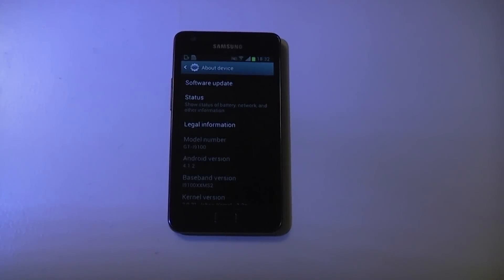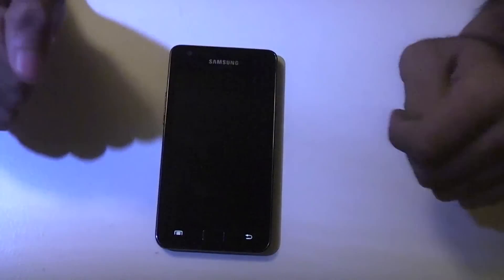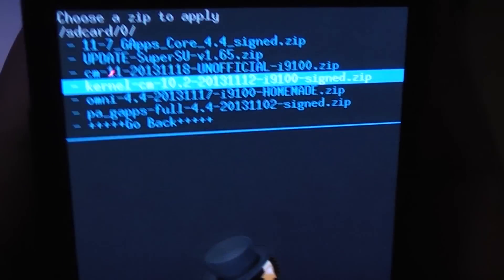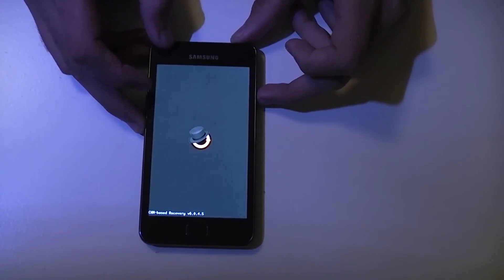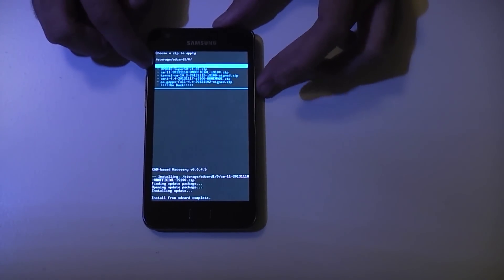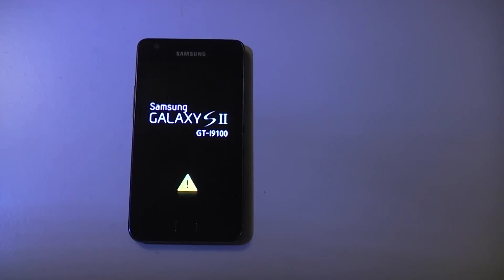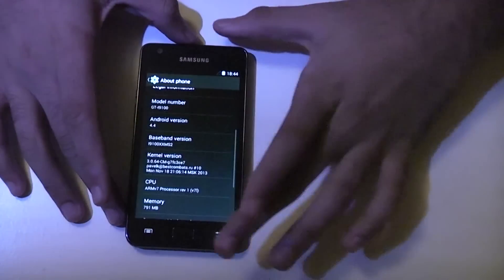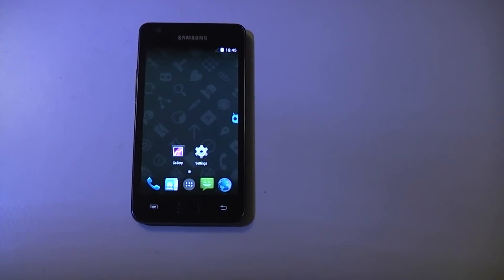How To Install Android 4.4 KitKat On Samsung Galaxy S2 GT-I9100 - Cyanogen Mod 11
COMMENT WHAT YOU WANT TO SEE IN FUTURE VIDEOS :D

FOLLOW THE SAME INSTRUCTIONS BUT USE THE OFFICIAL NIGHTLIES :D

Open odin, and click on PDA, then find this file and select it

Switch off your phone, then hold volume down + home button + power button all at the same time until you get a warning screen about flashing custom firmware, then press volume up to continue. Then connect your phone to your computer and a yellow box should appear on odin saying "COM" and a number. Your phone is successfully connected, DON'T CHANGE ANY OF THE OPTIONS ON ODIN, now press start on odin and the file you selected for PDA should start flashing.

Then boot into recovery (volume up + home + power) and navigate similarly to in the video and find this file and flash it